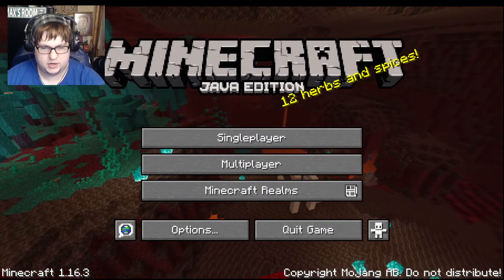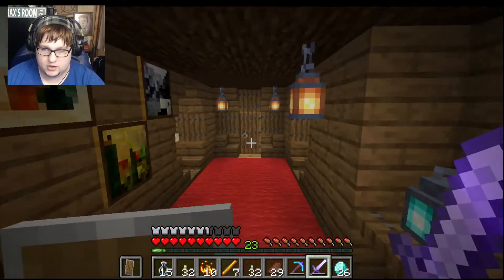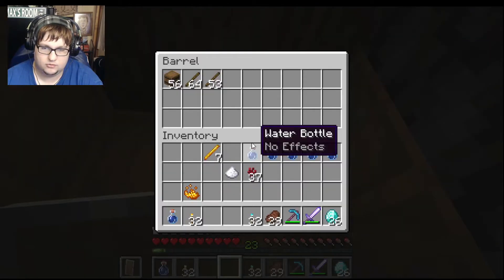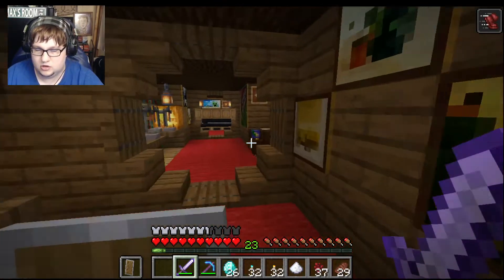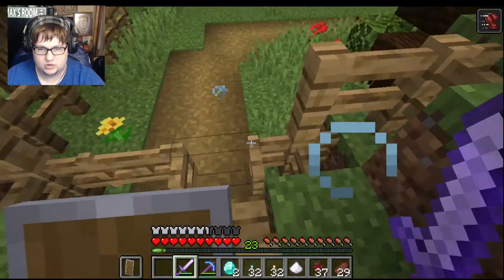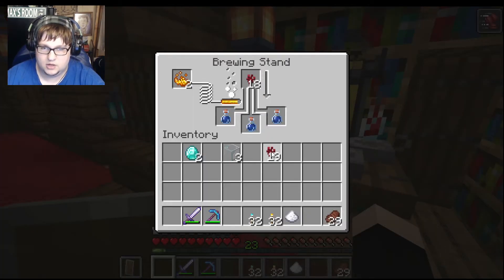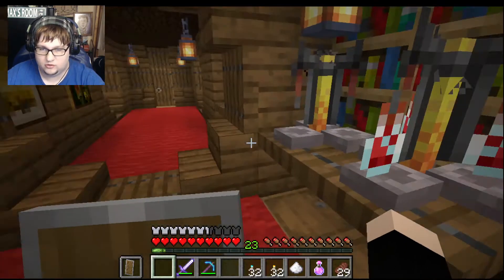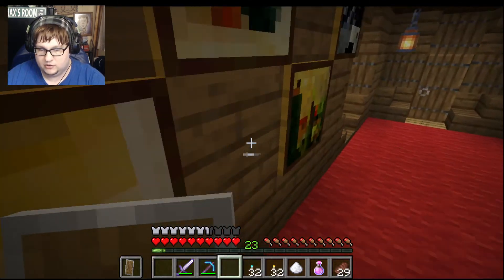Minecraft Monday's Survival World - Part 20 | Upgrading Our Gear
We leave the Nether with our prizes in hand, and escape to our island to do some management to our equipment and take new steps to get back to the fort with some new items.

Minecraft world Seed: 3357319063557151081